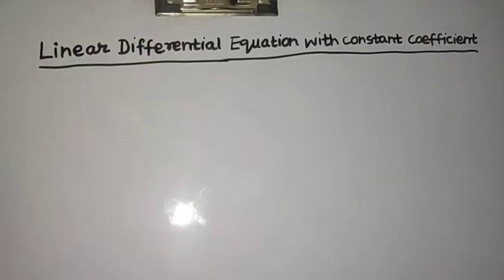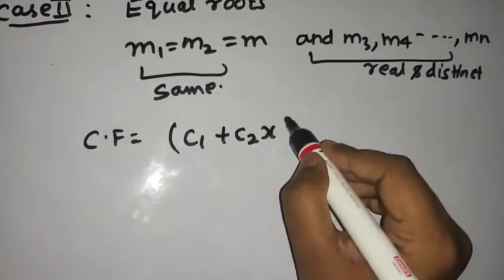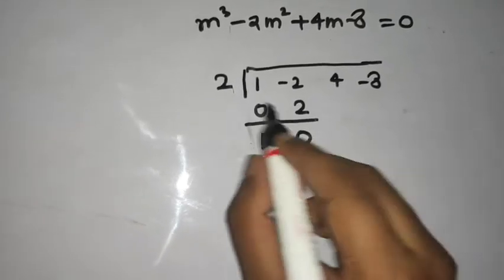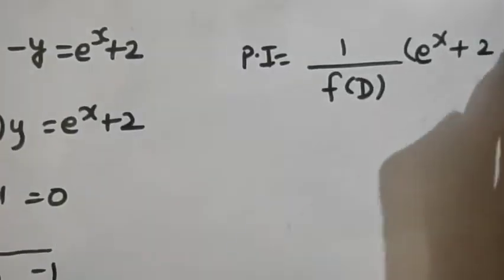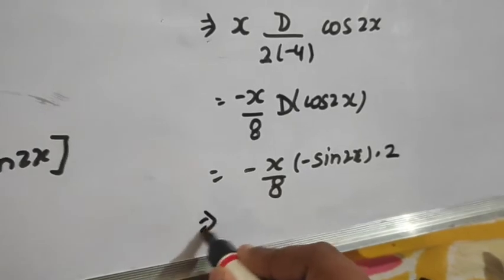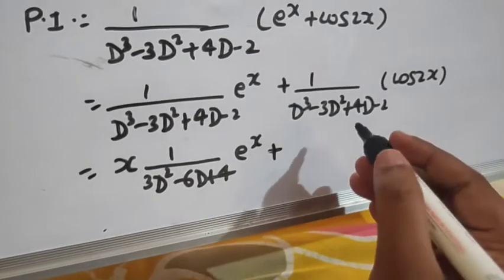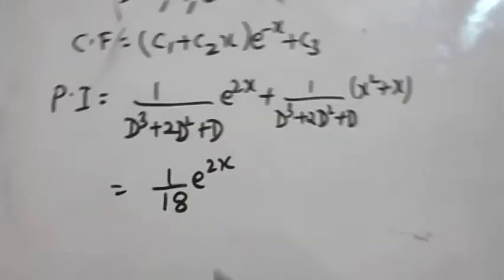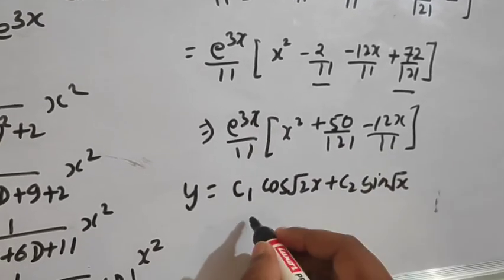Linear Differential Equations with Constant Coefficient | Ordinary Differential Equation